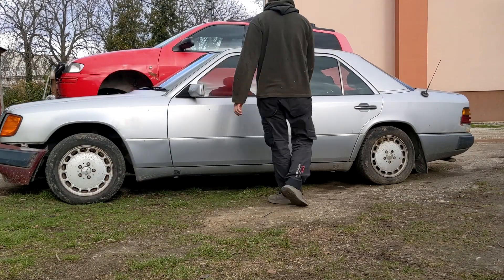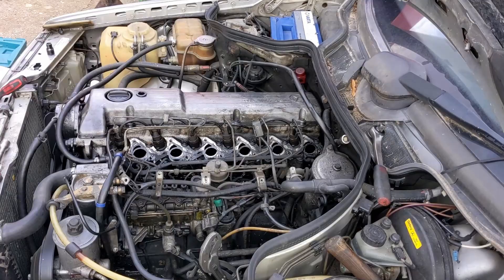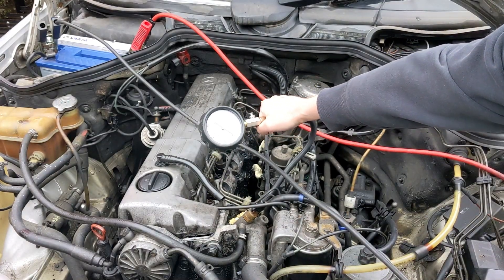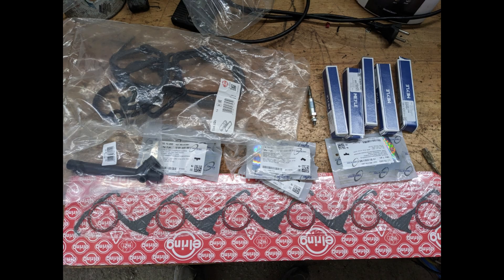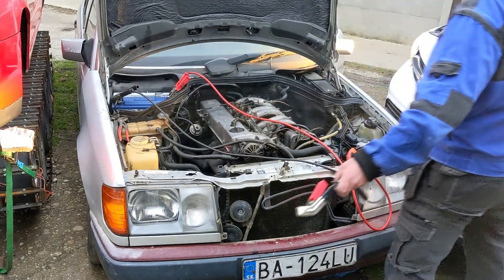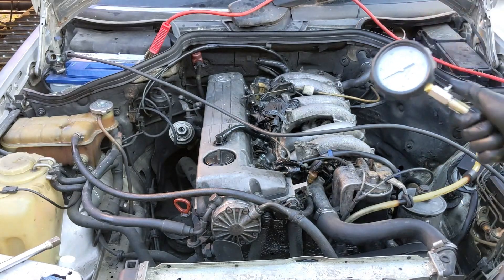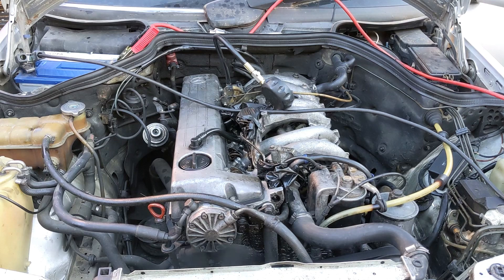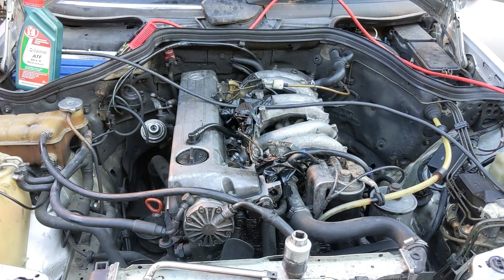w124 300D compression gone no start lets try to fix it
Hodnoty kompresných tlakov:

Válec 1: 16 bar → 19 bar (zmena +3 bar)
Válec 2: 18 bar → 21.5 bar (zmena +3.5 bar)
Válec 3: 17.5 bar → 17 bar (zmena -0.5 bar)
Válec 4: 16.5 bar → 20 bar (zmena +3.5 bar)
Válec 5: 18.5 bar → 18 bar (zmena -0.5 bar)
Válec 6: 16 bar → 19 bar (zmena +3 bar)